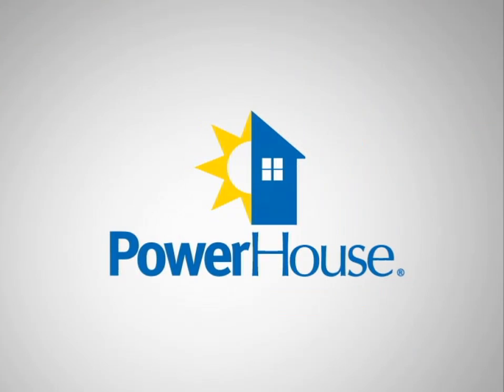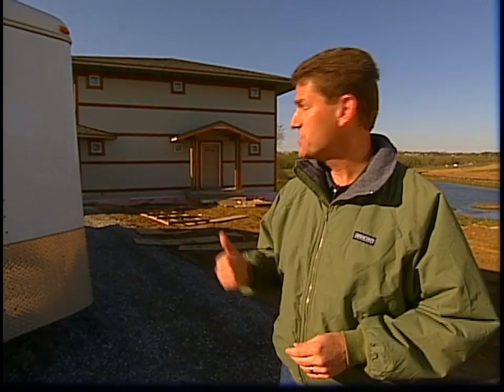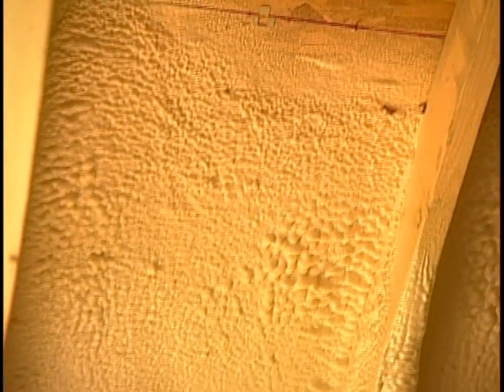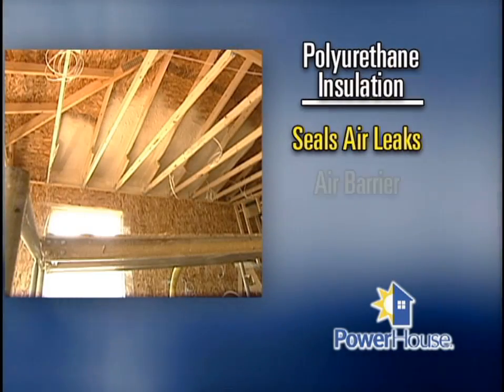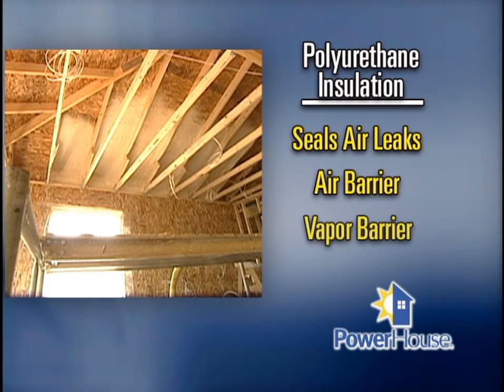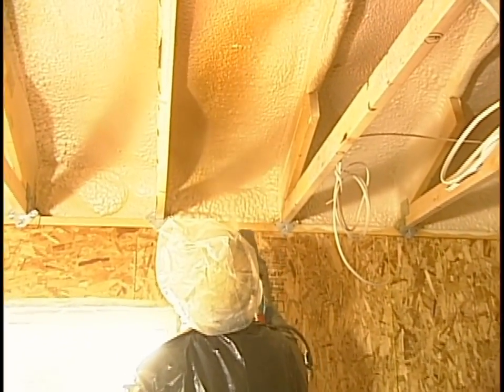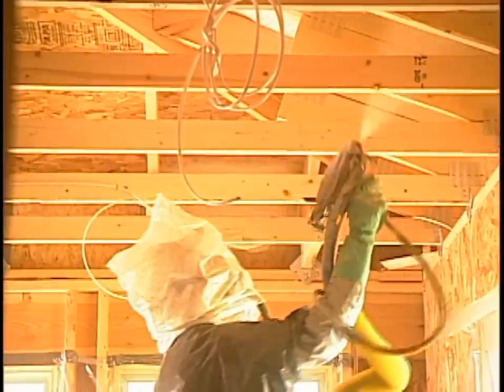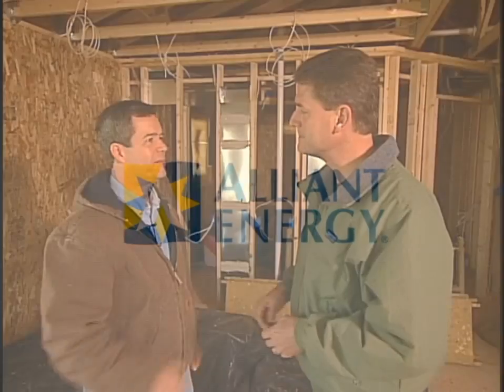Sprayed polyurethane insulation - 12/16/06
Sprayed polyurethane insulation offers a number of benefits and has excellent insulating properties.